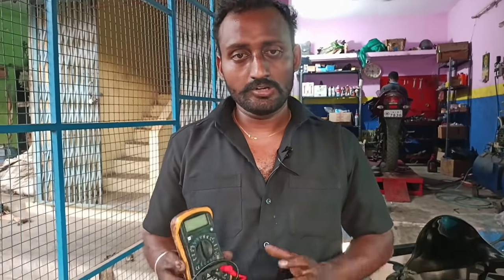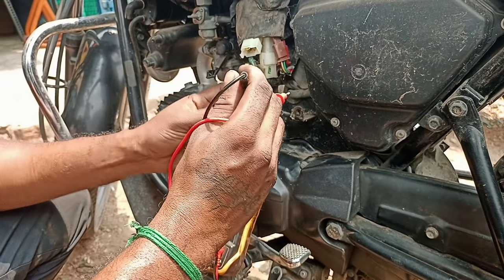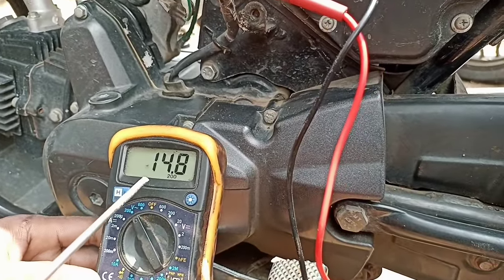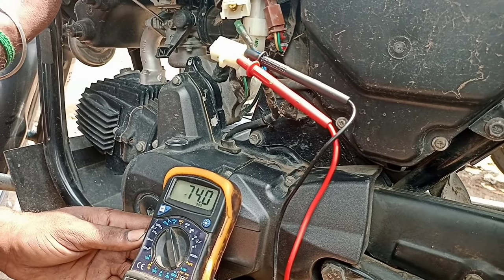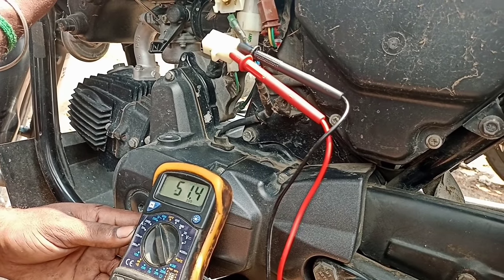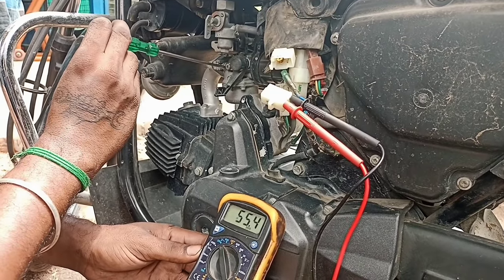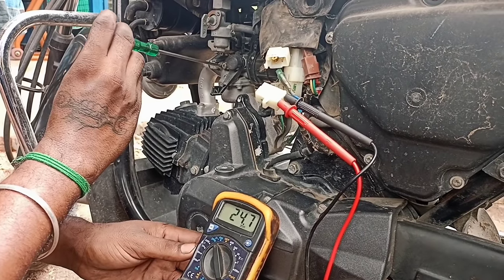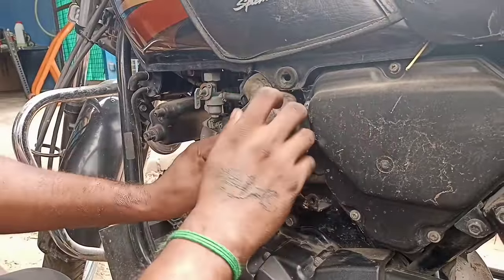MULTI METER மூலம் MILLAGE adjust செய்வது எப்படி..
VAGANAVIYAL MILLAGE TUNING